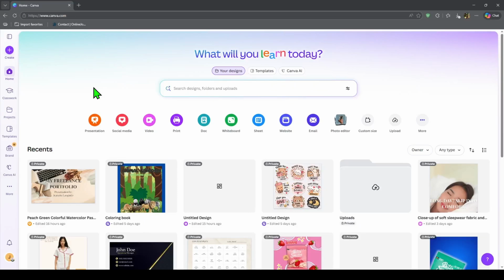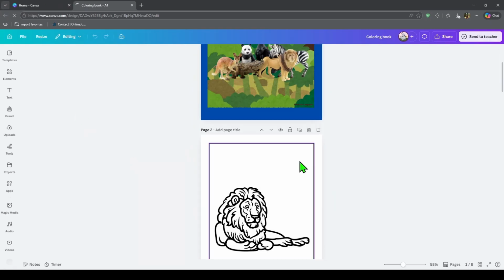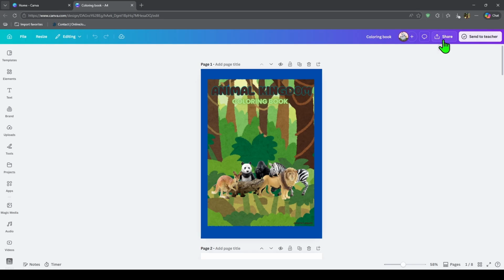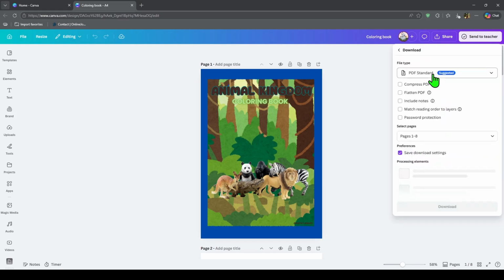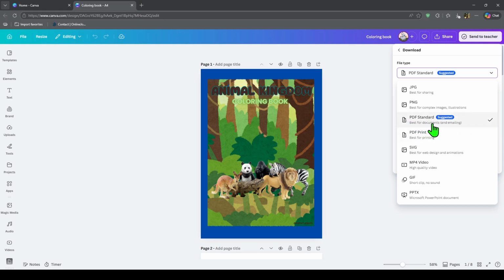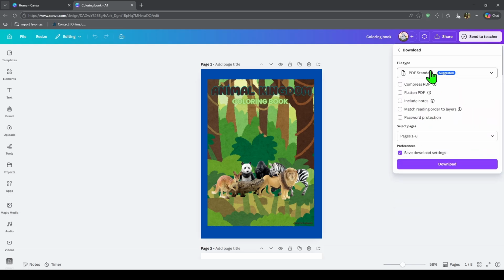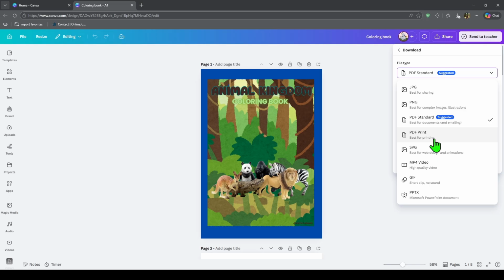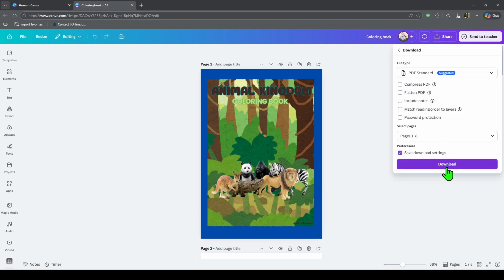How to Export a Canva File as PDF [2026 Full Guide]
In this video, I will show you how to export a Canva file as a PDF step by step. You’ll learn how to choose the right PDF format and download your design for sharing or printing.

This Canva tutorial will cover:
✅ How to open your design in Canva
✅ How to use the Share and Download options
✅ How to select PDF as the file format
✅ Difference between PDF Standard and PDF Print
✅ When to use PDF Standard (online use)
✅ When to use PDF Print (high-quality printing)
✅ How to export specific pages only
✅ How to download your Canva file as a PDF
✅ Tips to keep quality and layout perfect

By the end of this video, you will know how to save Canva designs as PDF files for both online and print use.

If you’re searching for how to download Canva as PDF, Canva PDF export tutorial, or how to save Canva design as PDF, this video is for you.

Exporting your Canva designs as PDF is one of the best ways to share professional documents, presentations, or printable files.